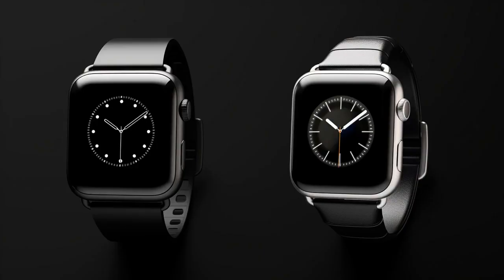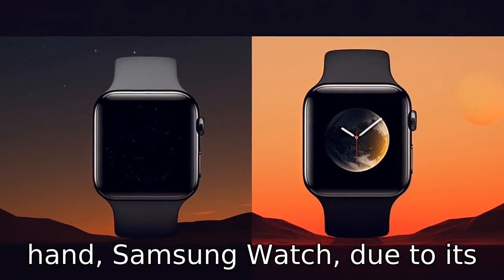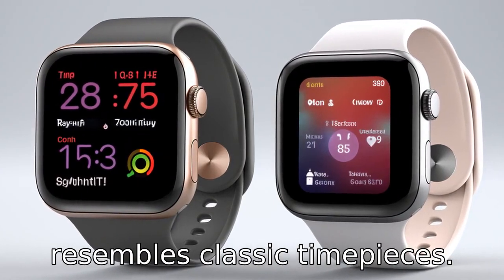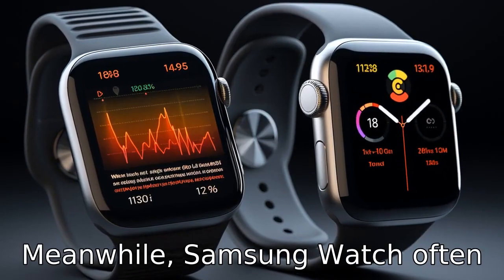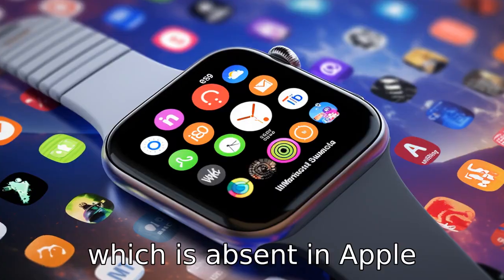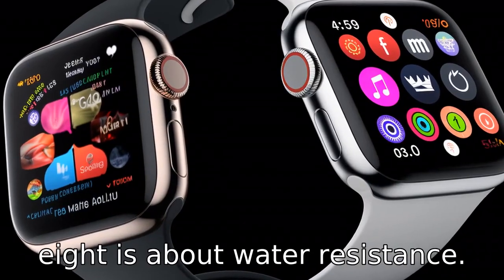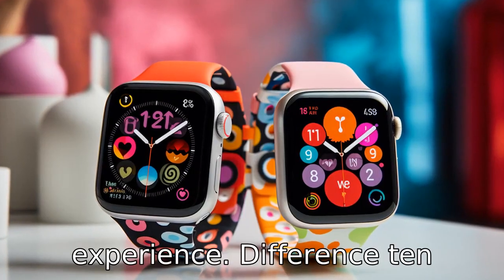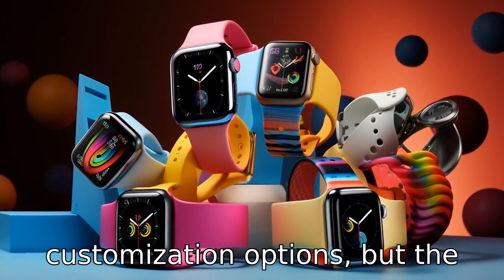Apple Watch Vs Samsung Watch: 11 Key Differences Explained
Dive into the key differences between Apple Watch and Samsung Watch in this comprehensive comparison. From brands' ecosystems to interface, design, battery life, health features, voice assistants, apps, water resistance, navigation, pricing, and customization options, we'll explore which smartwatch outshines the other in various aspects. Ideal for tech enthusiasts or those considering which smartwatch to invest in next.